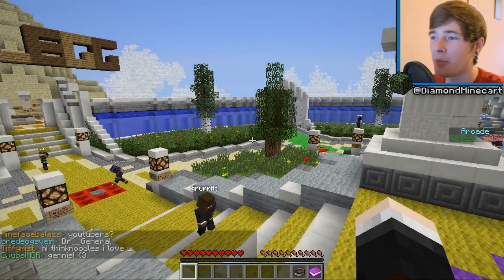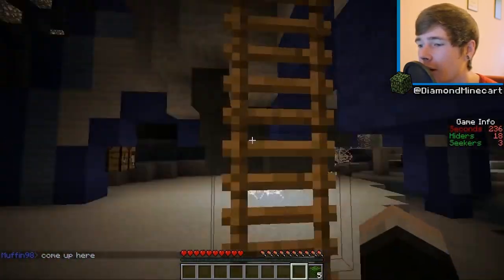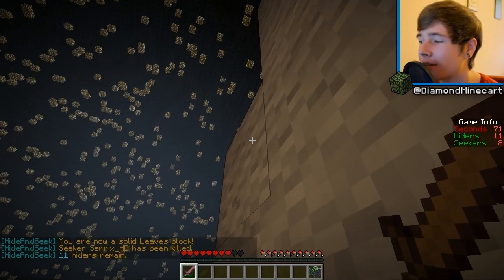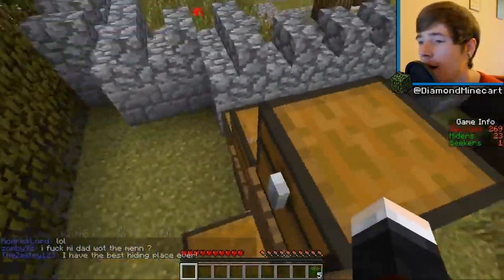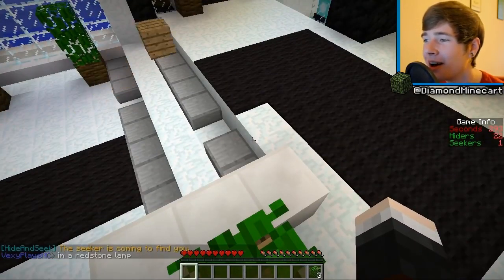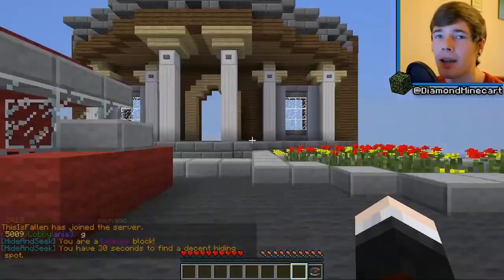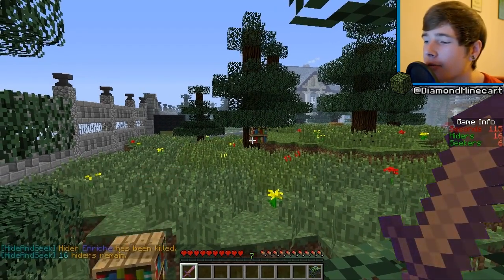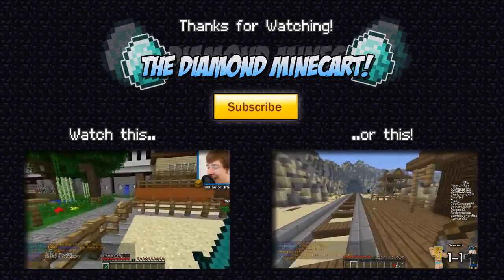Minecraft HIDE N SEEK 4! The LEAF BLOCK Challenge! Minigame